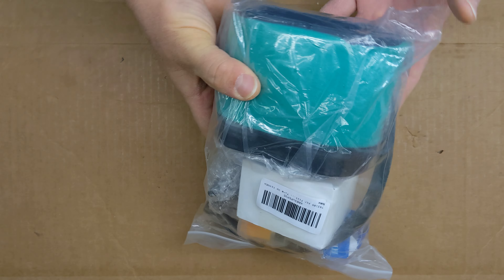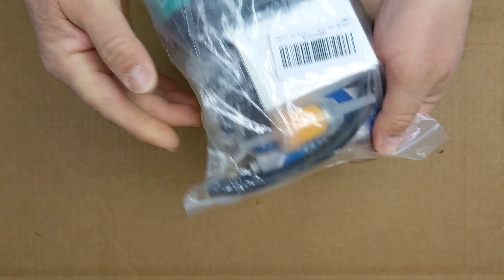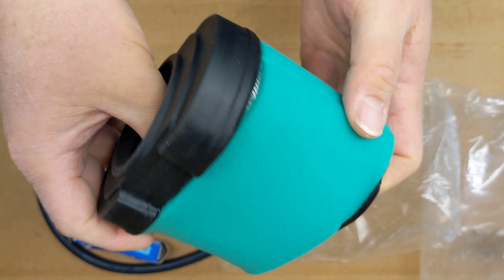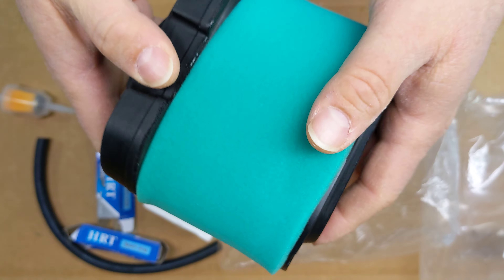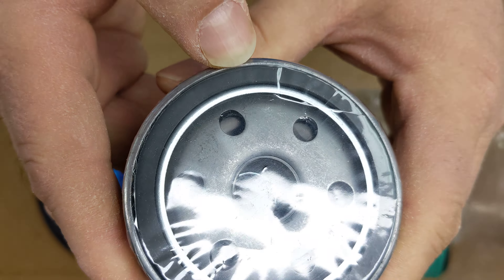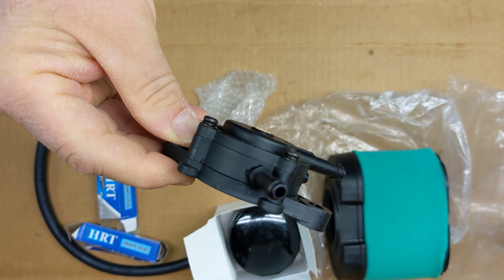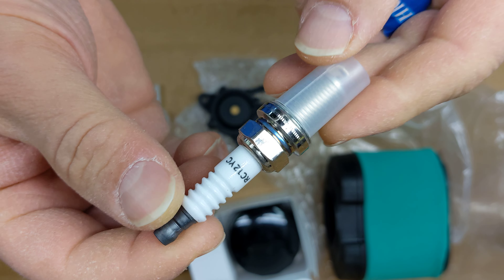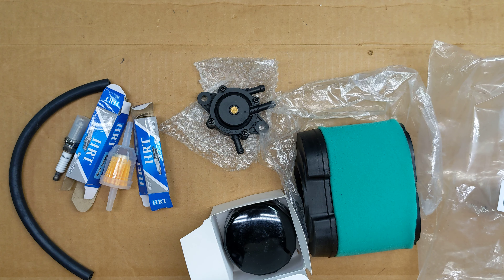Craftsman YTS4000 lawn tractor engine tune up kit Amazon Briggs Stratton 24hp engine 445677-1188-B1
This video shows you what it's like to see this brand new tune up kit for a Craftsman YTS4000 lawn tractor garden tractor gt lawn mower lawnmower with a Briggs & Stratton Briggs and stratton v-twin 2-cylinder 24hp 24-hp 24 hp engine model # 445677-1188-B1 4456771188B1
This kit was purchased on Amazon for about $13 and came with all of these parts
engine air filter with foam prefilter already installed
two spark plugs RC12YC
fuel filter
engine oil filter spin on filter canister
fuel hose line
fuel pump vacuum actuated engine vacuum
Pretty cool!
amazon item name says: 792105 Air Filter 276890 + 492932 Oil Filter for Briggs & Stratton 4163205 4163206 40G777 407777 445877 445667 for LA165 D160 D170 Z245 MIU11515 GY21057 Lawn Mower 792105 Air Filter Tune Up Kit
amazon item description says: 792105 Air Filter Tune Up Kit Replace # :For 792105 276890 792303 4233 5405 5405K 5405H；Miu11515 Gy21057 Miu11517;Gravely 21544800;Land Pride 8531-054C Oregon 30-145；Oil Filter Replace#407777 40G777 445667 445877 Engine LA165 D160 D170 Z245 MIU11515 GY21057 Lawn Mower.
Fits for BS 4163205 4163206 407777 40G777 40H777 40S777 40S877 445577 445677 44M777 44P777 44Q777 44R677 44S577 44S777 44S977 49M777 49M877 49S777 49S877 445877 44H777 44K777 44L777 44N777 V-Twin 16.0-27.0 HP Engines.
Fit for JD LA120 L118 135 Z225 Z425 LA140 LA150 Z245 LA155 LA165 LA175 X130R D150 D160 D170 D155 Z435 Z625 Z525E Z375R Lawn Tractor.
【Easy to install】:Premium parts, easy to install.Debugging kits are easy to install.This is a great and inexpensive air filter fuel filter adjustment kit for your mower to keep your engine running smoothly.No complex tools and expensive labor costs are required, allowing you to install easily and save a lot of labor costs.